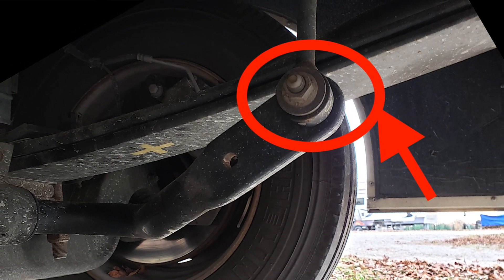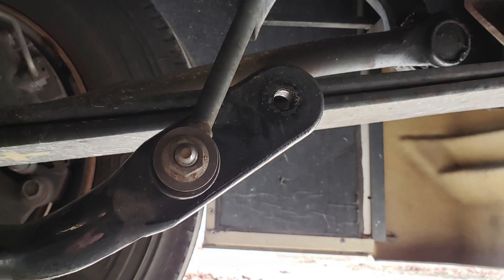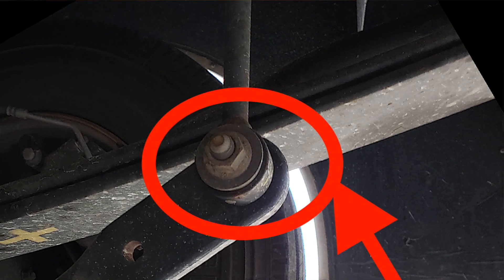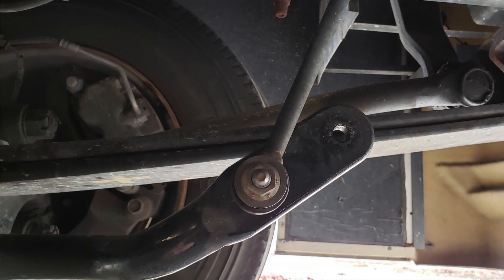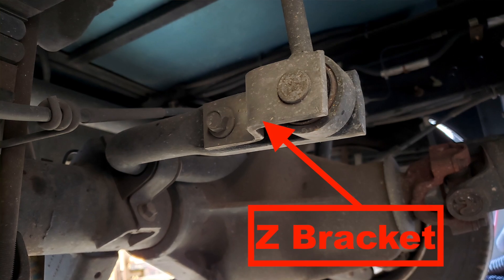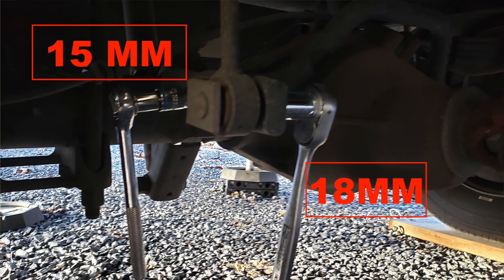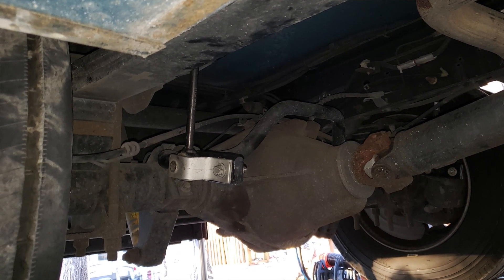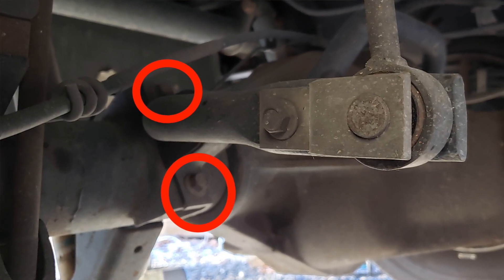RV Cheap handling Fix Front & Rear, Removed the Sway From our Class A, RV Full-Time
The RV Cheap Handling Fix is an adjustment you can make to the Ford F53 Chassis sway bar. The sway bar has two setting, one is firm and the other is loose, the sway bar helps eliminate body roll when going around corners. We also found that adjusting the sway bar we feel more planted while parked at campgrounds. I decided to adjust both the front and the rear sway bars because I felt it would be easier on the front sway bar not to take the full load and weight of the RV while driving around corners.

A popular question is, why is there an adjustment and why doesn’t Ford make it before selling it to an RV manufacturer, from what I have found in the RV forums it is because Ford does not know what the Chassis will be used for, it might be used for a Motorhome a food truck or some other type of vehicle, so they set it in the less firm setting and leave it up to the customers to make the adjustment.

The adjustment is very straight forward and easy to make. You will need a 15 mm socket wrench and a 18 mm socket wrench, it is important to loosen both ends of the sway bar before trying to make your adjustments. If you need to you can also loosen the sway bar, this will give you a bit more play while trying to line up the wholes.

I can say so far, we really like the results from making these adjustments and while driving down the road we feel much more secure on the road, especially while entering and exiting on highway ramps.

I hope you find the video helpful and wish you safe travels!